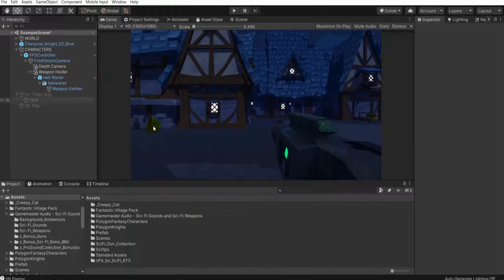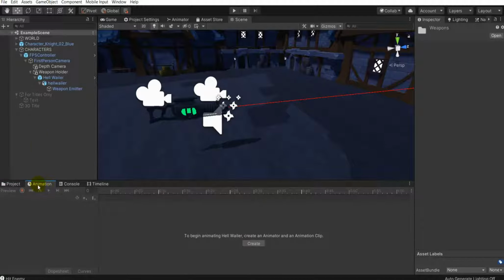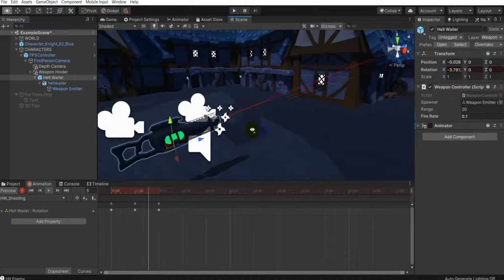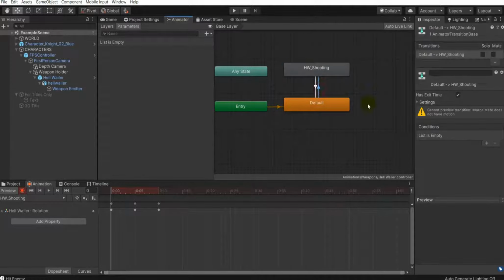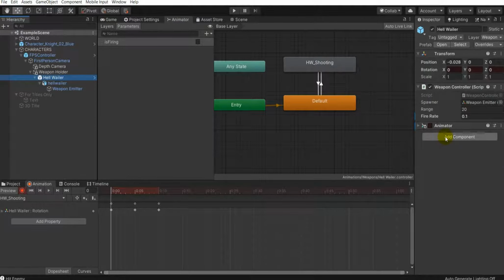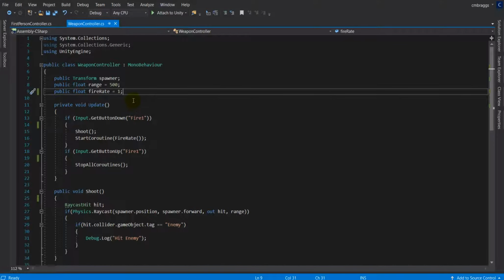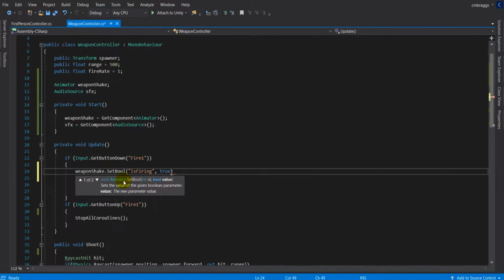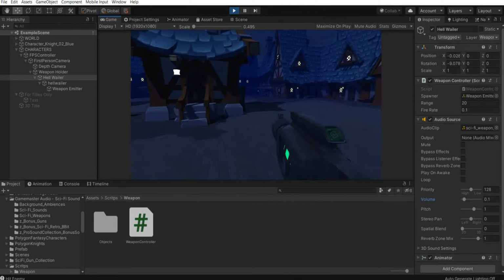FPS Zombie Game: Part 3 - Weapon Effects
Today we are knocking out the sfx and recoil for our weapon, hope you enjoy. Say Cookie in the comments if you're reading this :)
*Level: Beginner
*C# Programming: Modifying previous Script